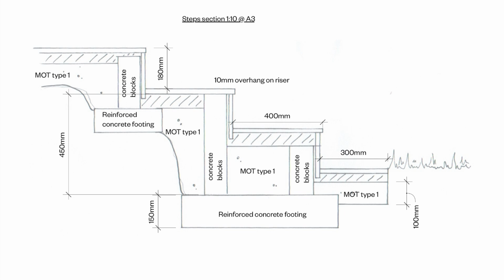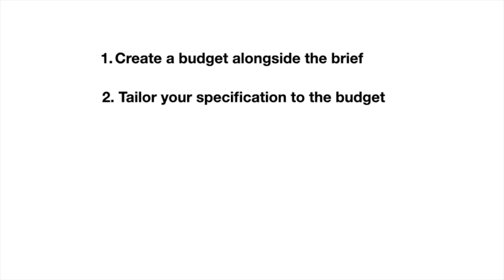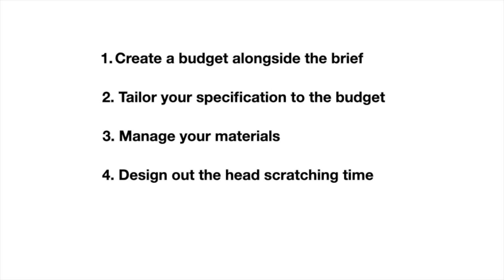How to design a garden on a budget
In this video I share the 4 steps I take when designing a garden on a budget and then give 4 further tips on how you can reduce the cost of a garden design without compromising on quality...